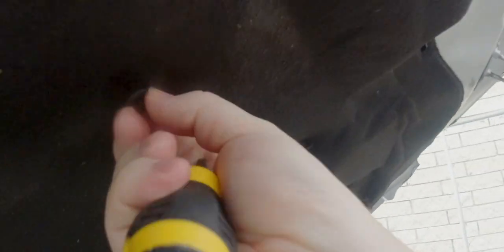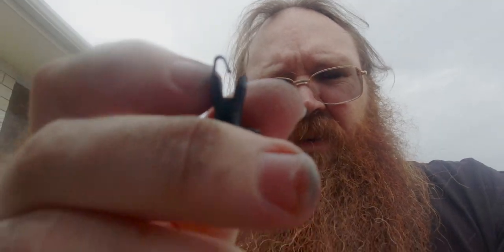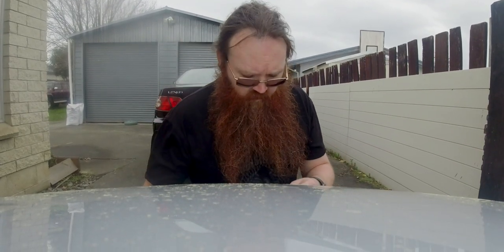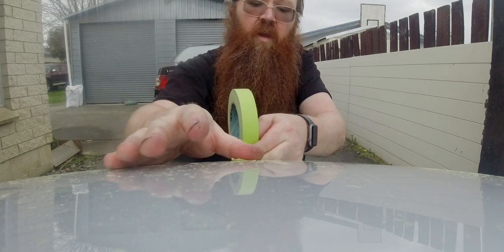Taking to the new Jaguar XF with a power drill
Today I'm going to be Taking to the new Jaguar XF with a power drill - sounded like a good idea to me!  The Leaper is a thing on controversy among Jag enthusiasts, but I like it - it makes a statement that this car stands out among others. What's your opinion on it?

Jaguar Leaper
DeWalt Power Drill
Drill saw bits of all sorts

YouTube is an awesome platform for creators but to make it work we need our audience to show they love what we do.  Every single one of you can make a huge difference by taking 5 seconds to

1) click the “thumbs up” like button
3) leave a comment or question on the video - anything at all!! everything counts
4) share the video with others

If you do this then I can grow my channel, start doing more giveaways, bring even better content. buy a mansion with a couple of sports cars, and invite Elon Musk over for a quick collab video before he skips the planet… hey we gotta have goals uh

Buy your Alpha e-board here and help me get more gear to review

Let me know if you order an Alpha e-board in the comments below!
If you're in Wellington and wanna try the Alpha board out we can hookup a meet.